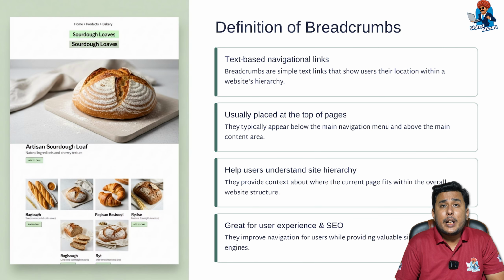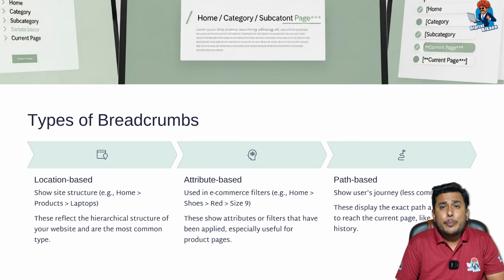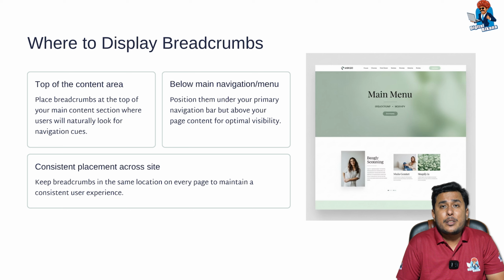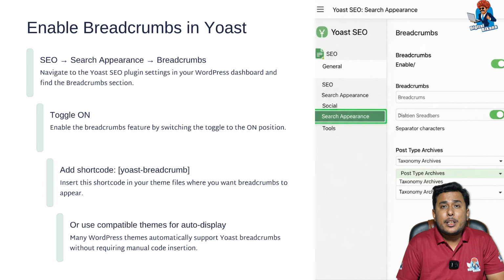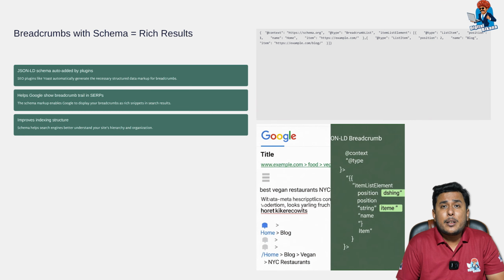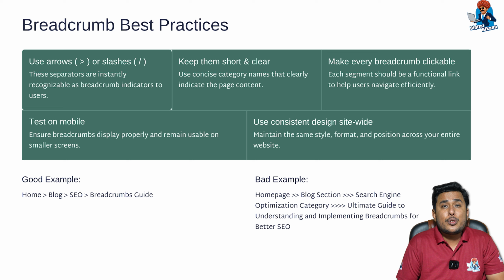What are Breadcrumbs Navigation in Website SEO?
Curious about breadcrumbs in SEO? Learn how breadcrumb navigation works and how to set it up on your website for better SEO performance. Have you noticed those small navigation links at the top of a webpage, like Home - Blog - SEO - Breadcrumbs? 👣
These are called Breadcrumbs, and they play an important role in SEO and user experience.

👉 Breadcrumbs in SEO are a navigational aid that shows users where they are on a website. They make it easier for visitors (and Google crawlers) to understand your site’s structure.

📌 In This Video, You’ll Learn:

✅ What are breadcrumbs in SEO?

✅ Types of breadcrumbs (Hierarchy, Attribute, Path-based)

✅ How breadcrumbs improve user navigation

✅ SEO benefits of adding breadcrumbs

✅ How breadcrumbs appear in Google SERPs

✅ Best practices for using breadcrumbs in 2025

💡 Pro Tip: Adding breadcrumbs improves internal linking, reduces bounce rate, and helps Google display rich snippets in search results.

🎯 Perfect for website owners, bloggers, e-commerce stores, and SEO learners.

🎓 This video is part of the SEO & Digital Marketing Series by Digital Bikana.